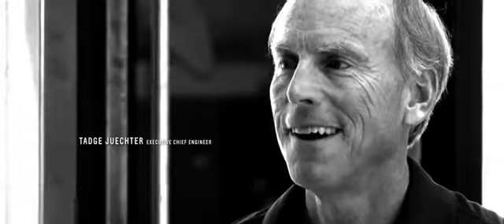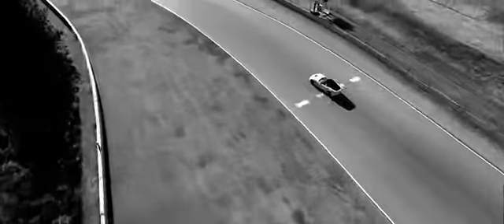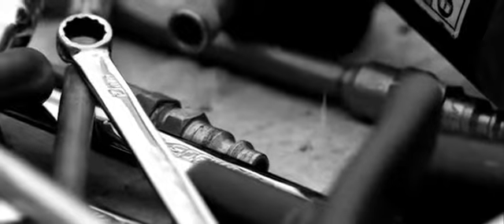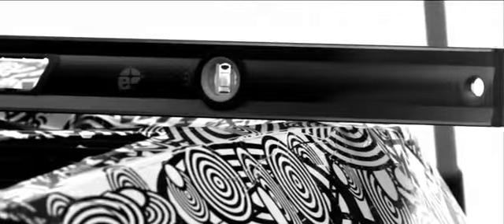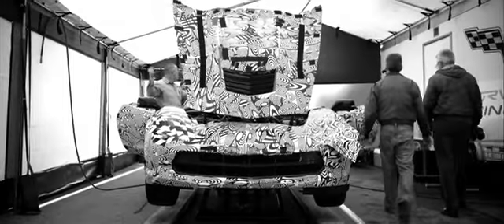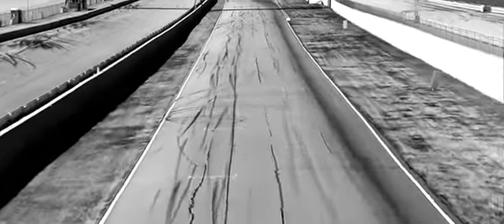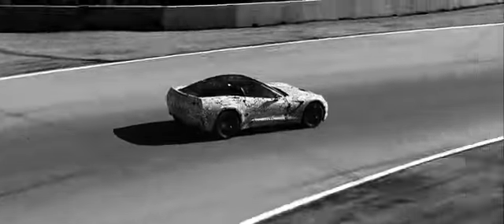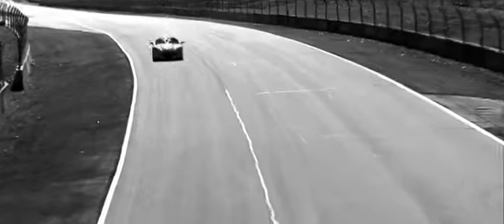2014 Stingray Revealed DRIVING EXPERIENCE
The 2014 Corvette Stingray transforms the driving experience. Everything changes. Five distinct, selectable driver modes. Real-time performance data. An Electronic Limited Slip Differential. Integrated driving technology. All calibrated to instill confidence in the driver.